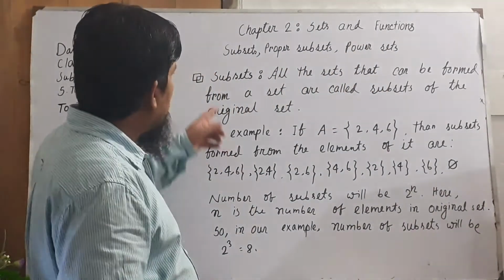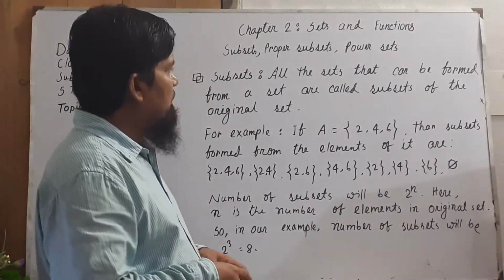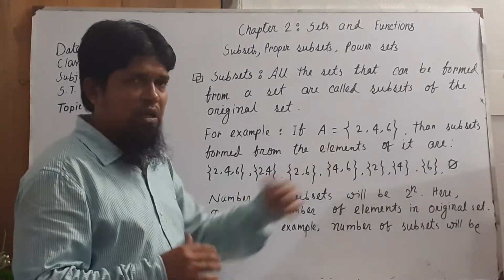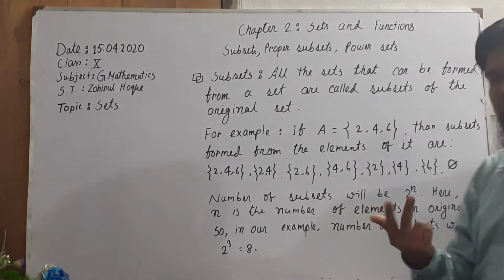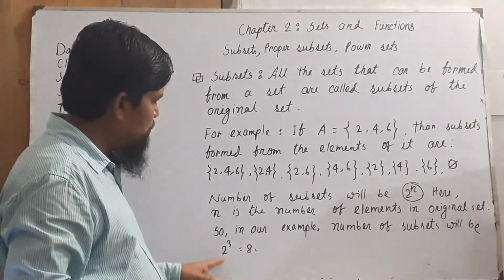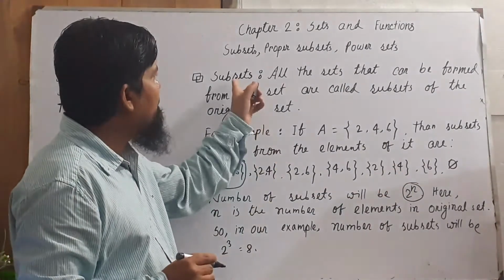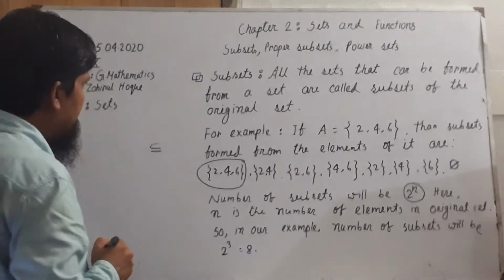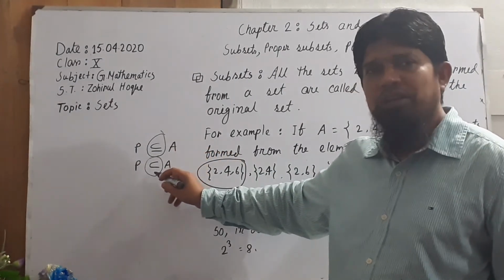Subsets, proper subsets, power sets